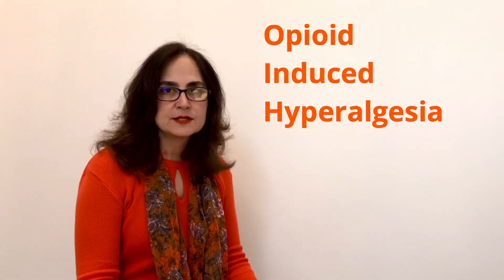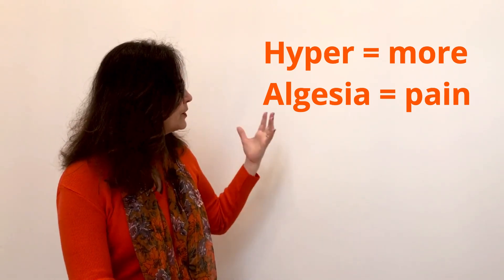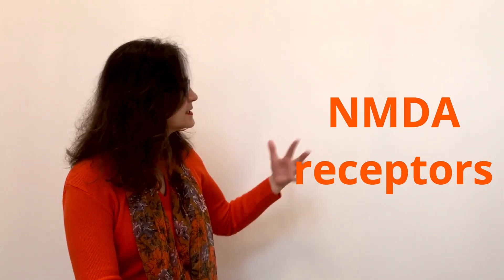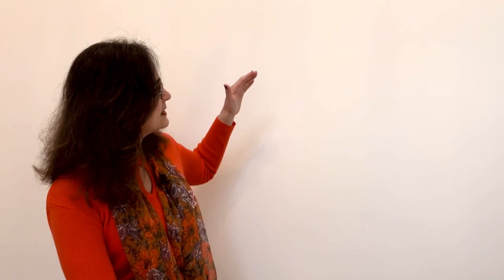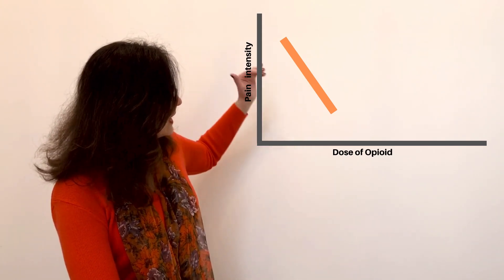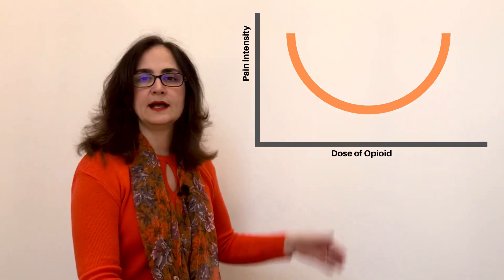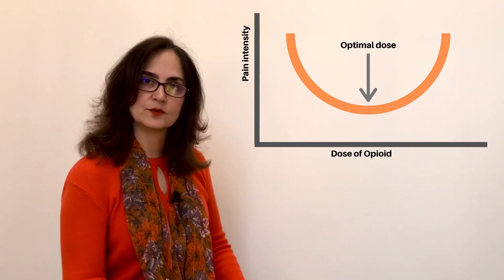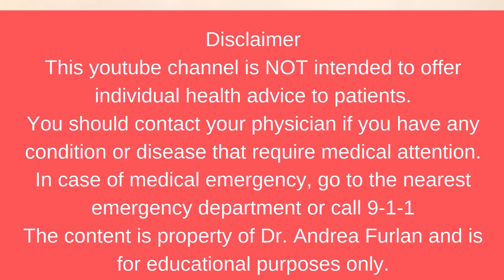#006 What is Opioid Induced Hyperalgesia (OIH)?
Opioids is a type of painkiller, and can induce more pain, and this is called "Opioid Induced Hyperalgesia" or OIH. Dr. Furlan explains what is it and how to reduce the effects of OIH in patients taking opioids for chronic pain

purposes.